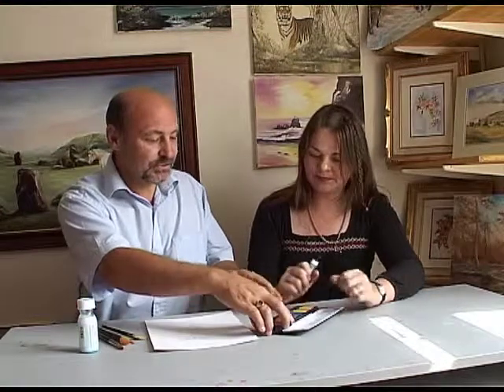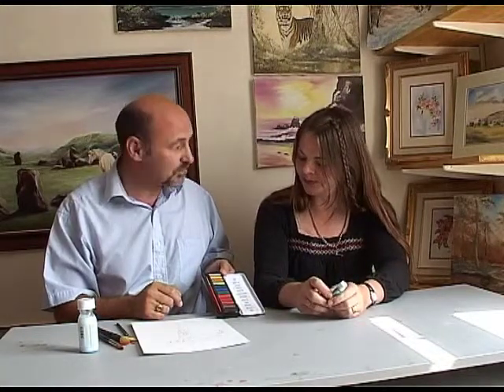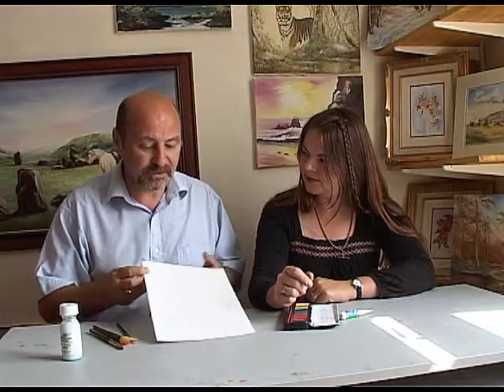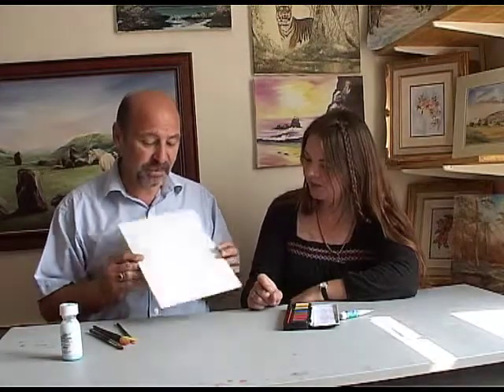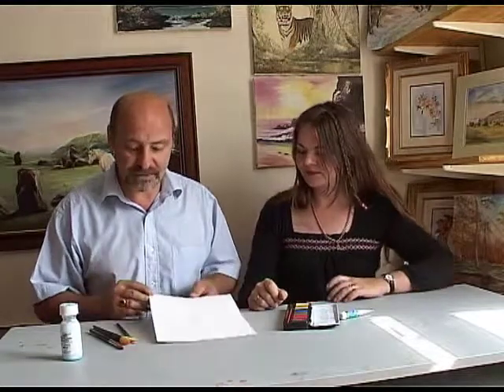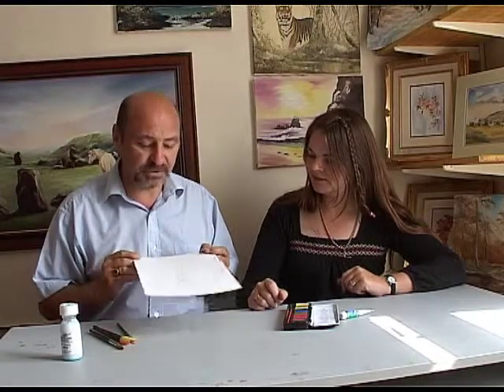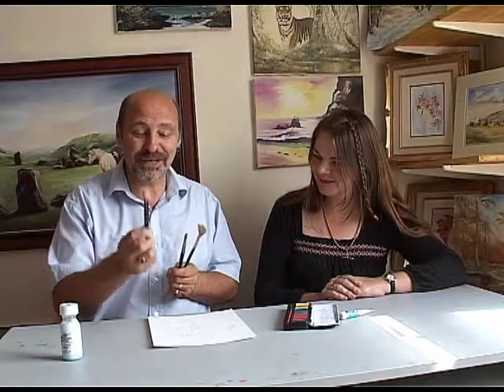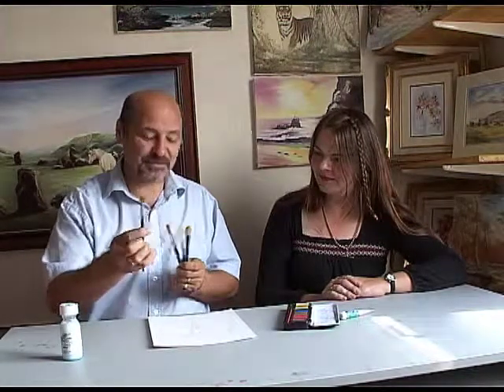How to paint in Watercolours Lesson 1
How to paint in Watercolours Lesson 1 teaches the beginner or improving artist to paint the professional way in a quick and easy way. The artists have over 40 DVDs available worldwide showing different painting techniques. Lesson 1 shows the artist what is needed to start Watercolour painting. More deatials http